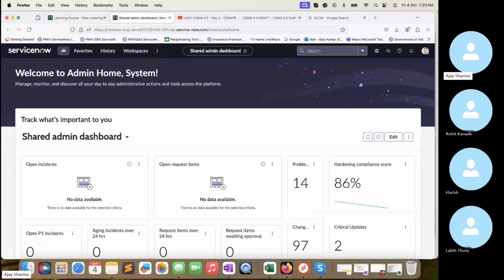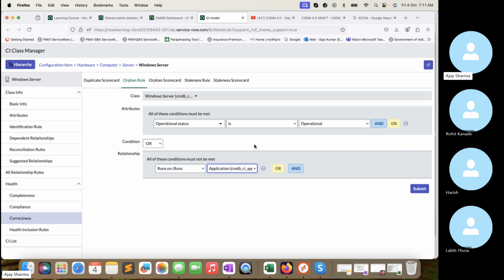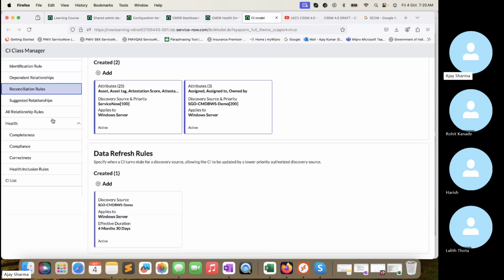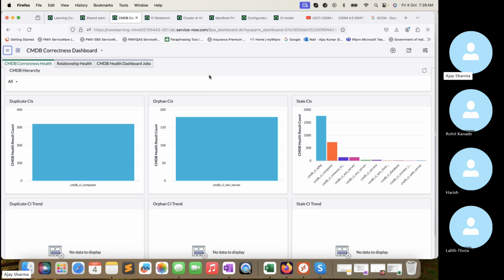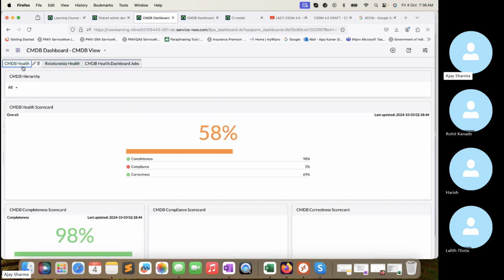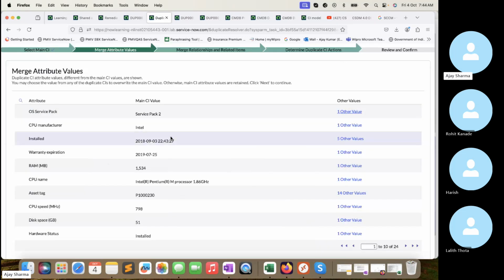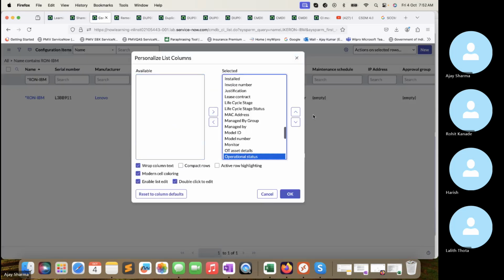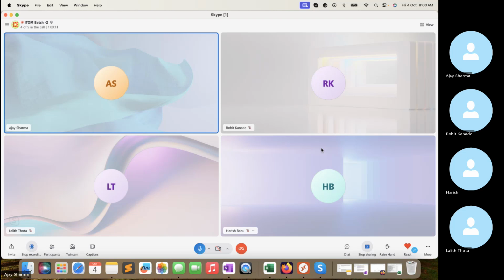ITOM Training - CIS - Discovery and CMDB | Batch 2 | Day 24 |CMDB Health and De-Duplication Task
Here in this Video, I have covered the CMDB Health Dashboard and De Duplication Task